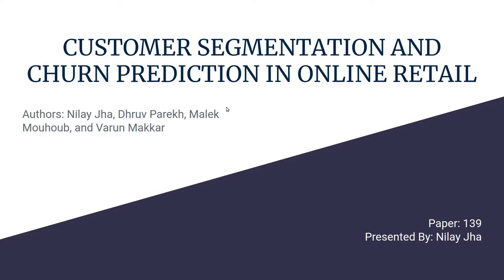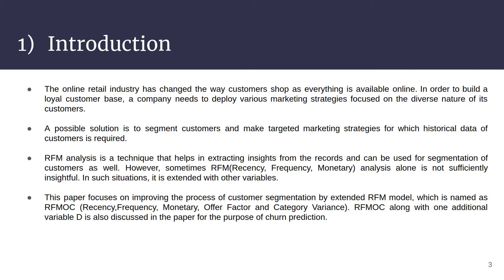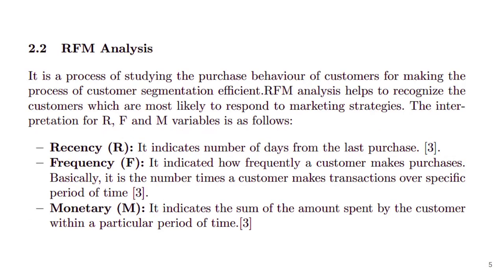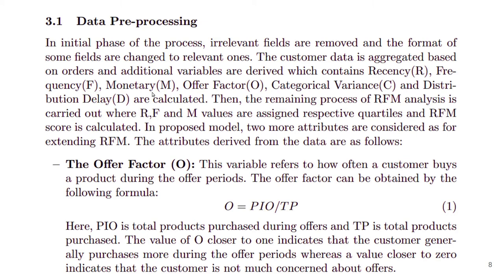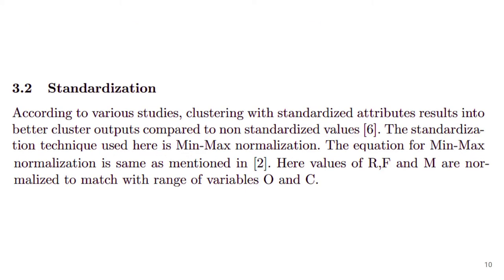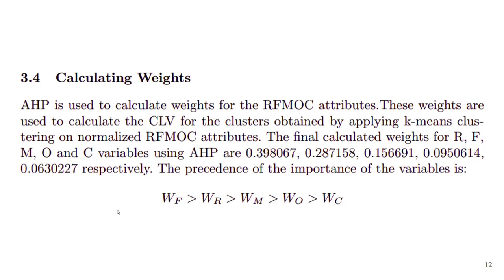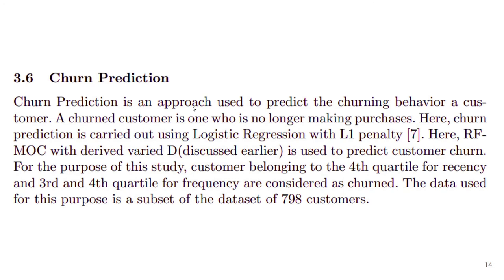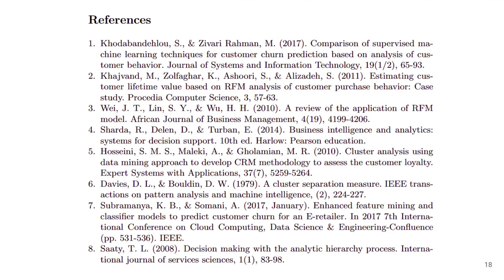Customer Segmentation And Churn Prediction In Online Retail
Nilay Jha (University of Regina), Dhruv Parekh (University of Regina), Malek Mouhoub (Dept. of Computer Science, Univ. of Regina) and Varun Makkar (University of Regina).

Online retail industry has changed the way customers shop as everything is available online. In order to build a loyal customer base, a company needs to deploy various marketing strategies focused on the diverse nature of its customers. We propose a model, abbreviated as RFMOC, based on extension of recency frequency, monetary (RFM) analysis with two new variables to segment customers. The model also studies the segmentation performance for k-means clustering algorithm. Moreover, customer lifetime value(CLV) is calculated for the weighted RFMOC with weights for variables calculated by analytic hierarchy process(AHP) and customer segments are then ranked accordingly which helps to create targeted marketing strategies. At last, the customer churn prediction is performed using logistic regression by further extending the RFMOC with one more variable, abbreviated as RFMOCD, in order to predict the churning behaviour of the customers. The proposed approach is helpful to assess customer loyalty and to manage customer relationships in an effective manner.